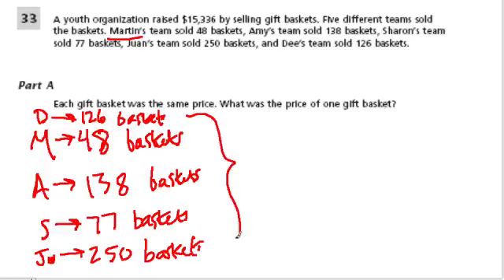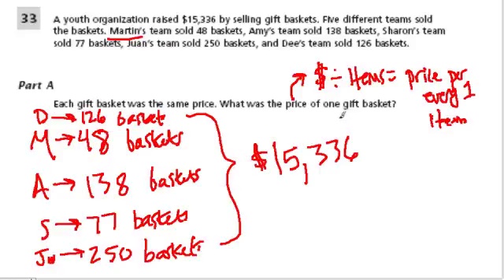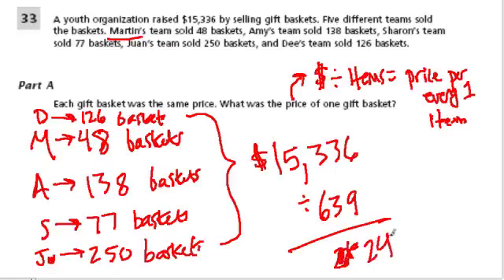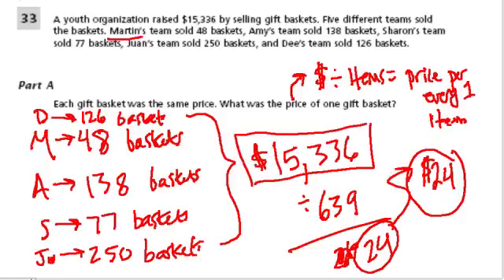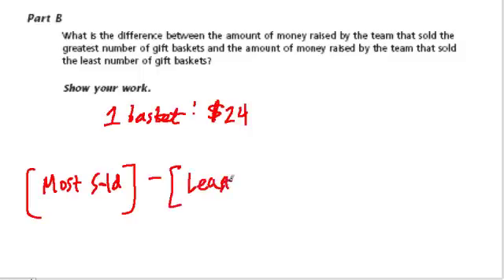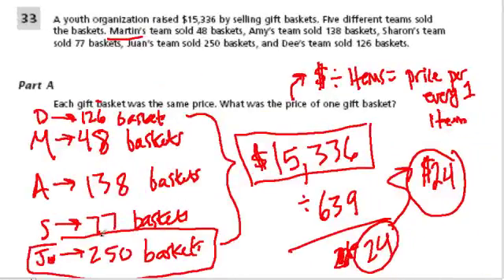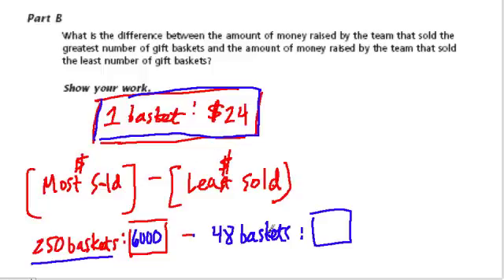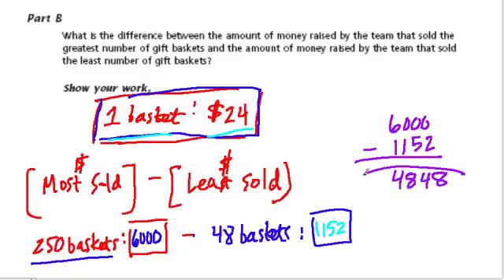Fundraising unit prices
unit prices and proportions